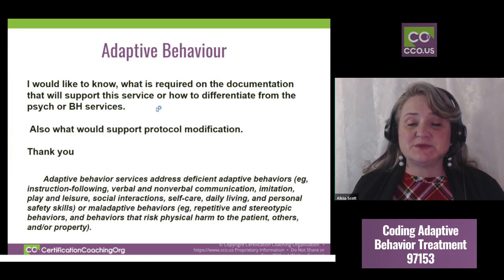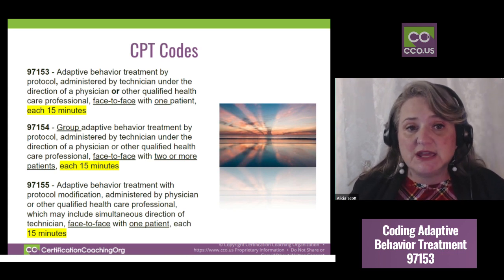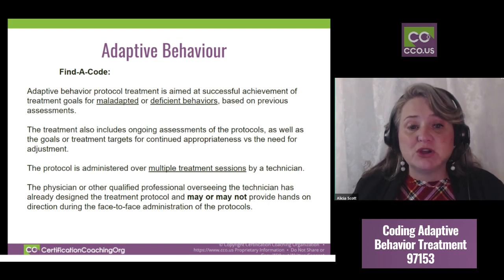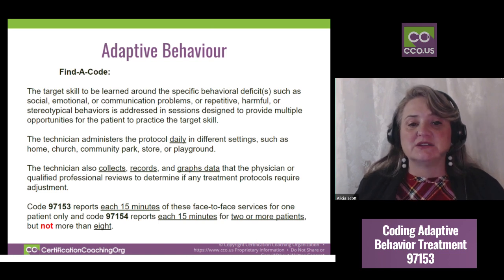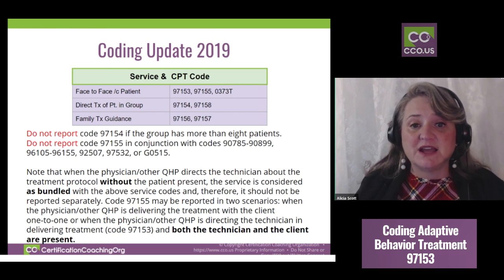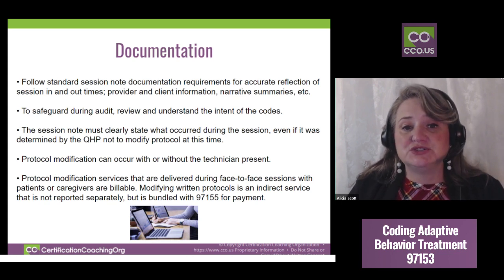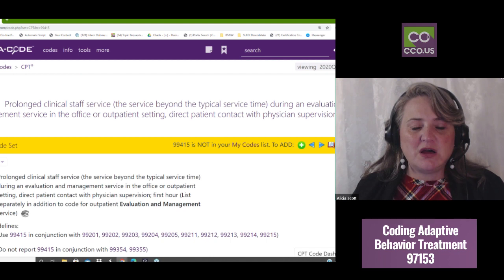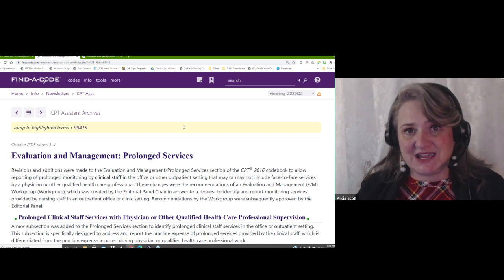Coding Adaptive Behavior Treatment 97153 | CCO Club Q&A Webinar #72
This event is to answer CCO Club member's Topic Requests. CCO Club members and the public are welcome to attend and ask questions at the end of the event. Recordings and transcripts will be available in the CCO Club in a few weeks.

There are no Live CEUs being broadcast with this event. Handouts are not available.